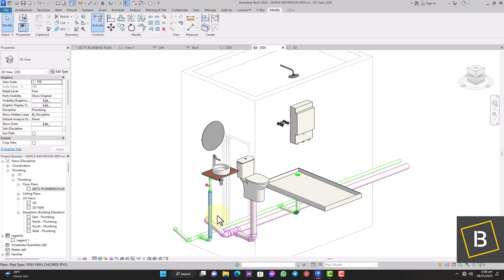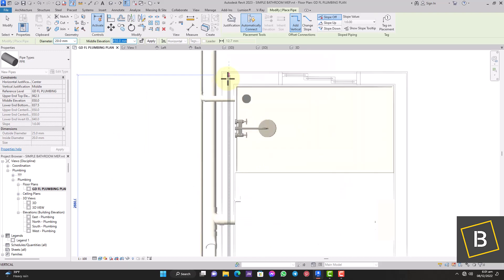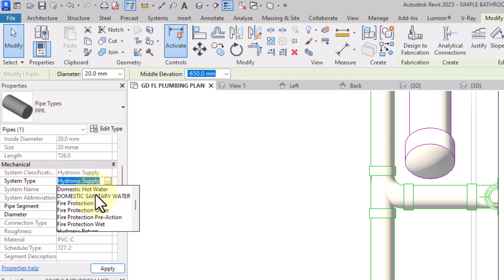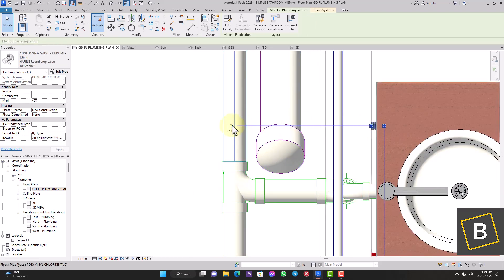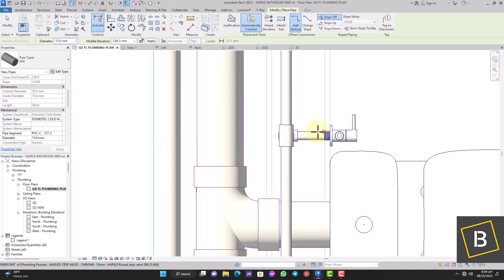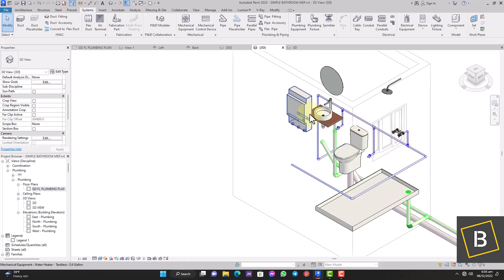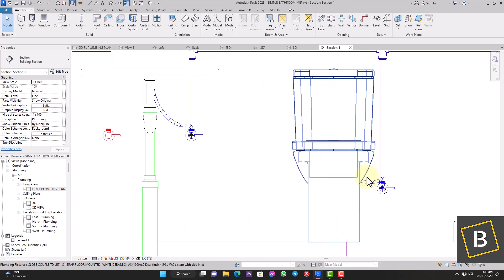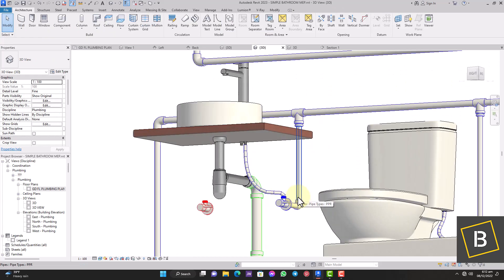The Right Way To Plumb A Bathroom In Revit MEP Plumbing Tutorial For Beginners ( Part 2- Cold & Hot)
In this Revit Plumbing MEP Tutorial video, we will see the right way to connect Hot and Cold water in Revit.